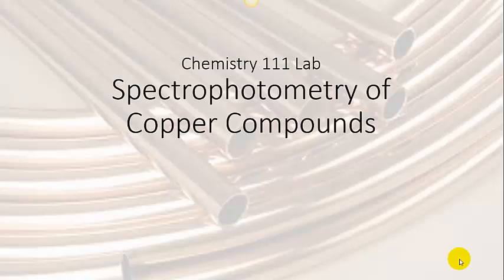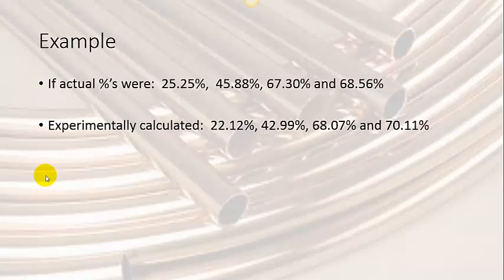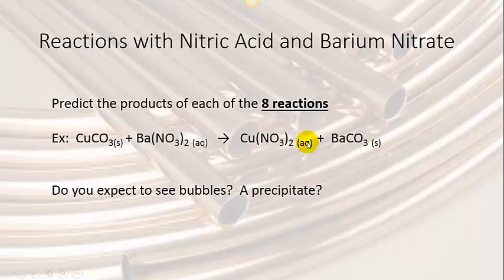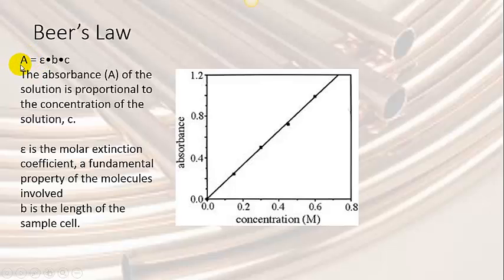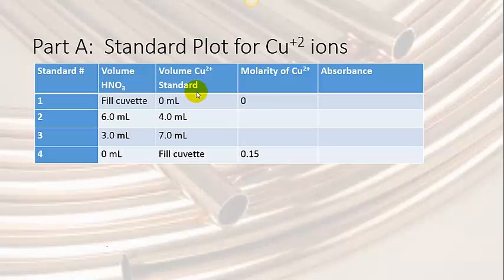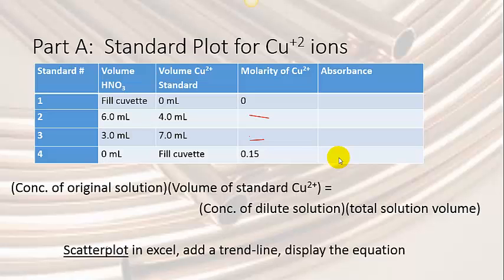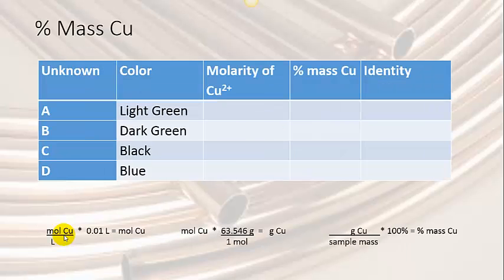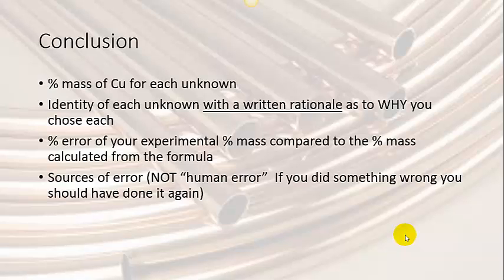Chem 111 Lab Spec of Cu Compounds